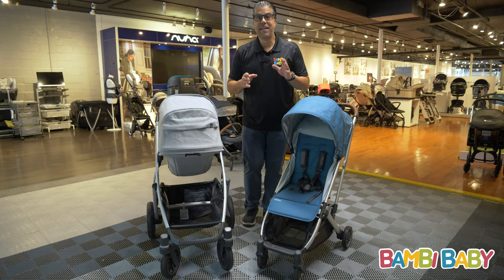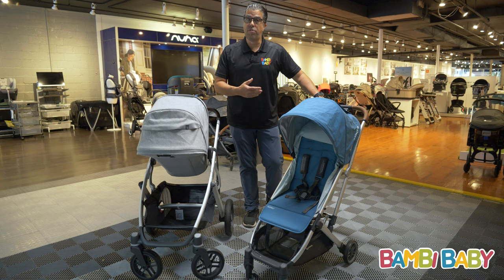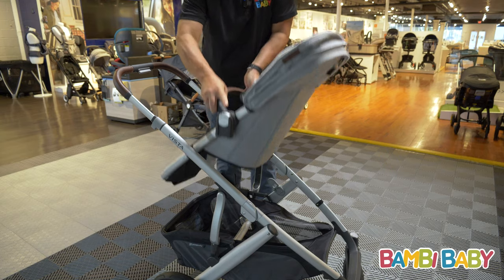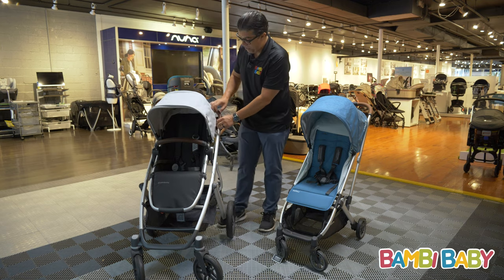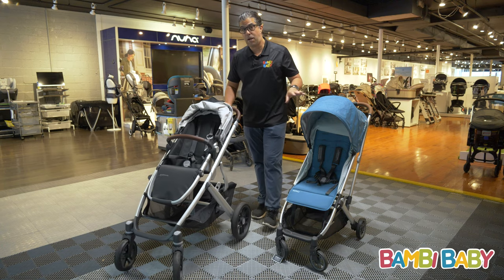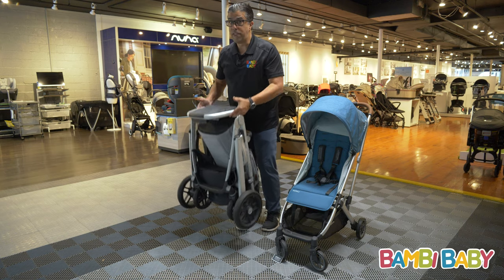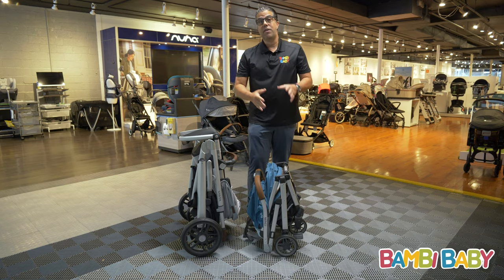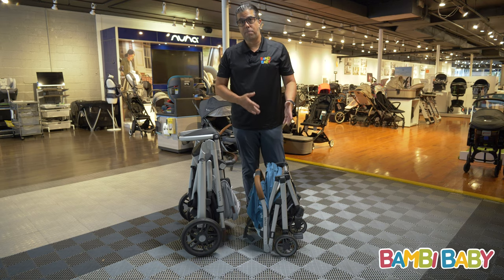MINU vs Vista V2 | Best Stroller 2021 | Bambi Baby Review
UPPAbaby offers incredible stroller options in both compact and full-sized. Here are the best of both - The Minu compact and the Vista V2 full-sized stroller.

For parents that want a great and reliable compact stroller, The UPPAbaby MINU is a great option! Designed for daily adventures and exciting excursions, the MINU offers modern conveniences in a portable, lightweight stroller. The MINU offers one handed, one-step fold where one hand and one smooth motion is all it takes to fold the MINU! You can even hold the baby in your other arm while folding the stroller. The MINU offers incredible smooth strolling with the spring-action, all-wheel suspension ensures a comfortable ride for both you and baby by absorbing any bumps in the road. The roomy seat offers a multi-position recline that is designed to keep up with your ever-growing little one. The MINU’s spacious seat holds up to 50 pounds comfortably. Its multi-position recline allows your child to relax for a nap or sit upright to take in the sights. You can also transform your MINU into an ideal resting place for your newborn. Our From Birth Kit was designed with newborns’ safety and comfort in mind, allowing the baby to lie completely flat. The large, easy-access basket allows you to store everyday essentials, a diaper bag, and any extras you pick up along the way, up to 20 pounds. The ventilated canopy and extendable, UPF 50+ sunshade that extends to shield your child from harmful UV rays, allows the baby to stay outside and safely enjoy the sunshine. The canopy’s vented peekaboo window allows you to check in on your child without skipping a beat. The premium leather handlebar, composed of 100% full-grain leather, makes for a rich and classic appearance and provides extra grip while pushing the baby. At just under 15 pounds, bring the MINU wherever life takes you thanks to the built-in carry handle and shoulder strap. Or, go hands-free with the Travel Bag backpack accessory to protect your MINU during air travel. The MINU is also compatible with MESA and more! With convenient adapters, take the baby from drive to stroll with ease in our MESA Infant Car Seat or select Maxi-Cosi, nuna, and Cybex infant car seats. And, the MINU offers a variety of accessory choices, such as the Snack Tray and Bumper Bar that easily attach to the MINU with included adapters for added convenience and comfort.

The VISTA V2’s intuitive design allows for multiple seat configurations and multiple children. The Vista V2 promises for a smoother ride, even when moving up to three children. With the now included Carrycot that is perfect for naps on the go. With just one hand you can detach the carrycot and carry a sleeping baby. The ventilated canopy unzips for additional airflow, and extendable pop-out UPF 50+ sunshade shields your child from harmful UV rays, keeping the baby cool and comfortable. The perforated mattress pad and vented base allow for added breathability and the water-repellant inner liner repels spit up, sweat, and other liquids, keeping the baby's sleeping surface dry and comfortable. The carrycot depth and ventilation create a perfect overnight sleeping solution. Snap it into the carrycot stand accessory for a secure and elevated fixture for the baby to rest easily. The Vista V2 also boasts a reversible seat where the baby can ride forwards, backwards, completely upright, reclined and anywhere in between. The multi-position recline allows your child to lie comfortably for naps or sit upright to take in the sights, offering the flexibility your toddler needs. The zip-out canopy on our toddler Seat extends to shield your child from UV 50+ rays. The adjustable handlebar extends for parents of varying heights and features premium, full-grain leather for extra grip. The height-adjustable canopy accommodates growing children. The Vista V2 provides a one-step fold that is easy. The stroller stands on its own when folded and can be folded with or without the toddler seat attached. The large opening accommodates up to 35 pounds and has an all-weather cover. The shock-absorbing, all-wheel ensures your child has a smooth and comfortable ride at all times. Select infant car seats attach to the Vista V2 with our car seat adapters and are compatible with select Maxi-Cosi, Nuna, BeSafe and Joie infant car seats with our Car Seat Adapter accessory.